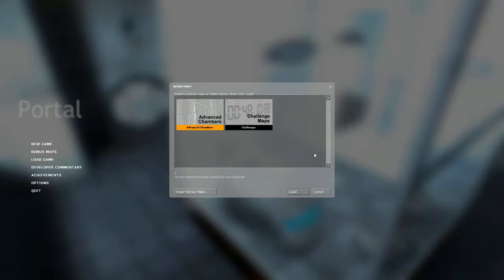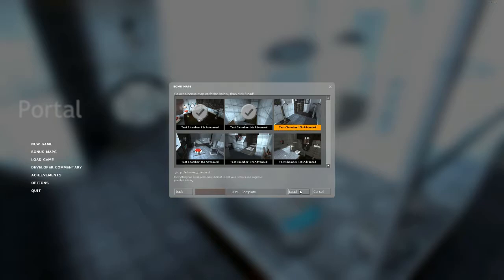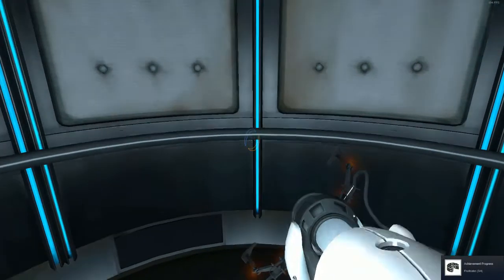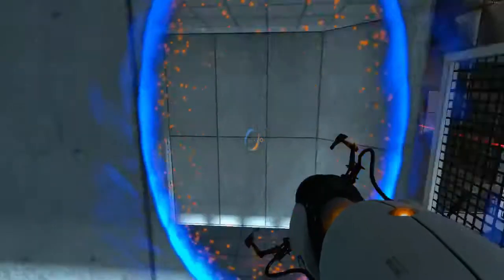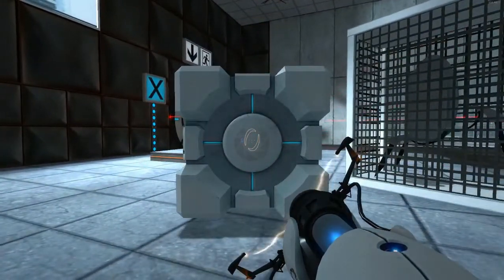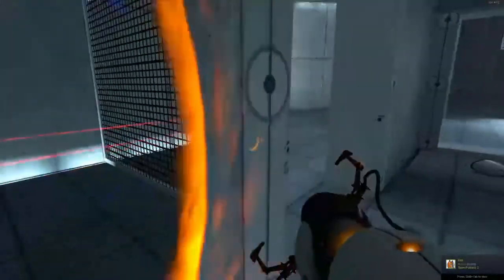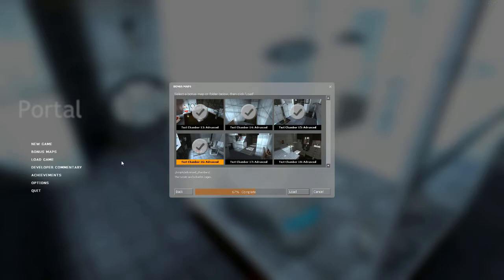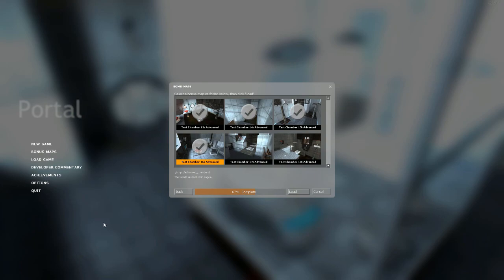I know Portal Sorcery